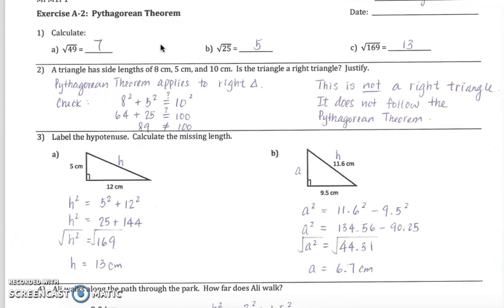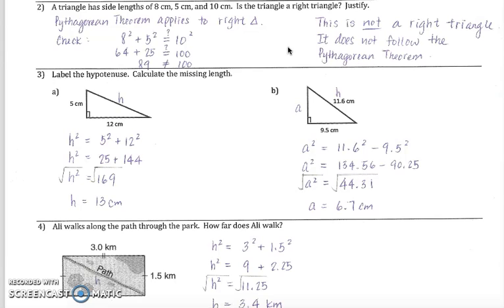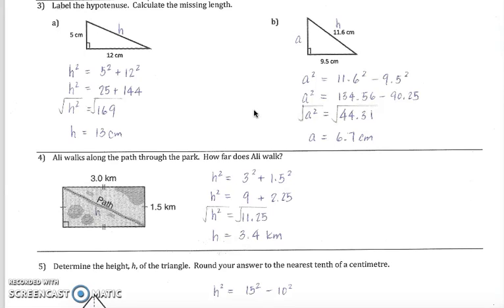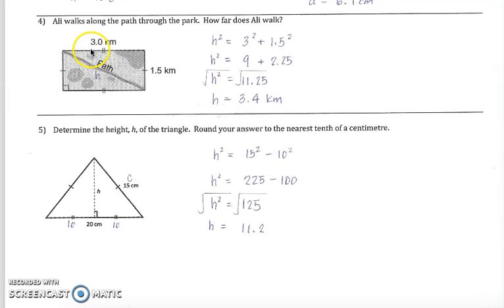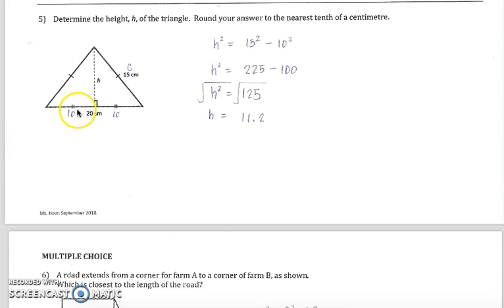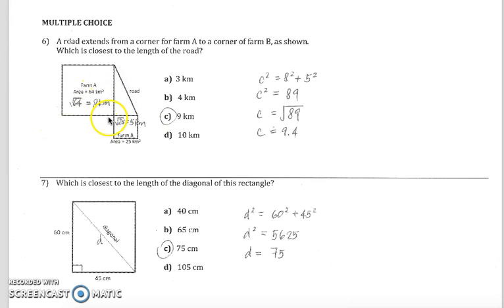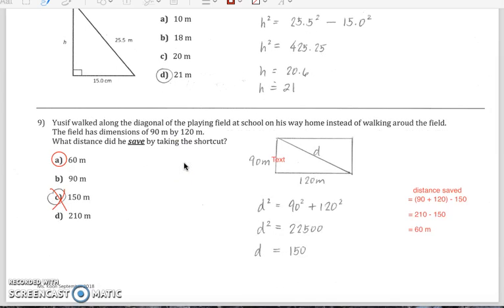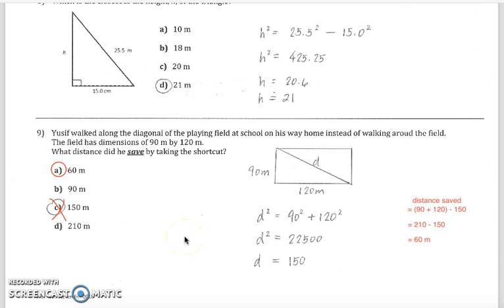MFM1P1 Ex. A-2 key (2019-2020)